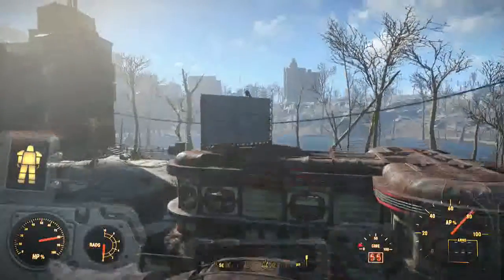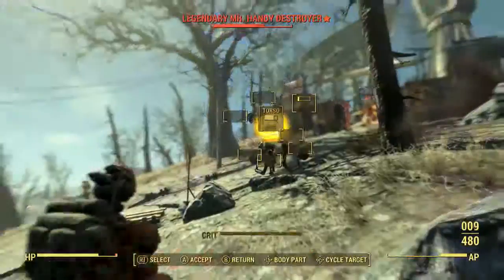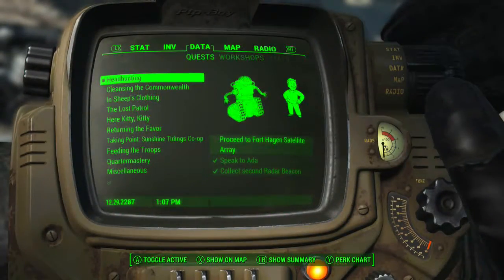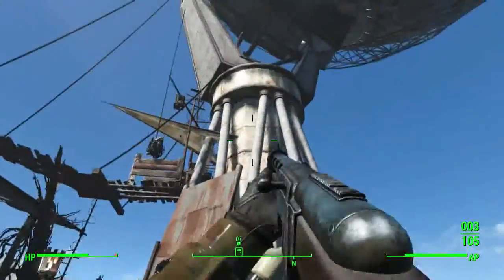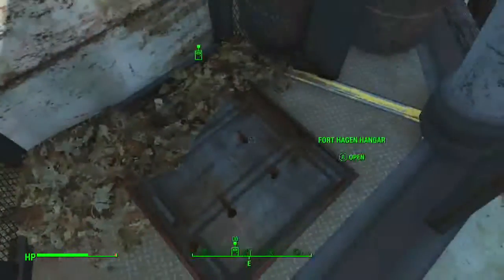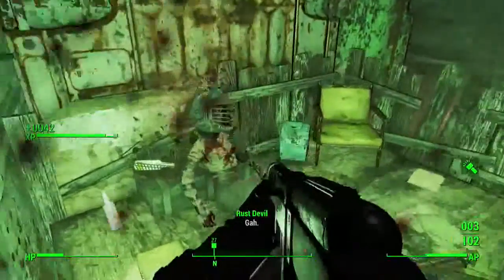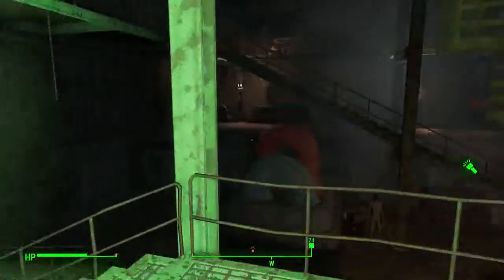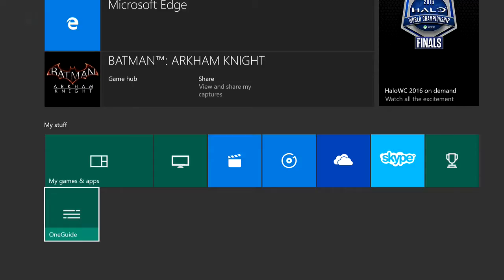Fallout 4|Automatron|125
We head to  Fort Hagen Satellite Array to find another lead us to the Mechanist!